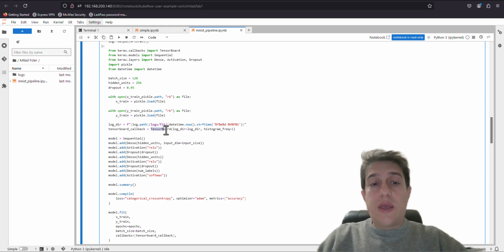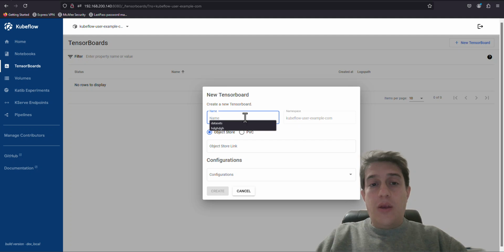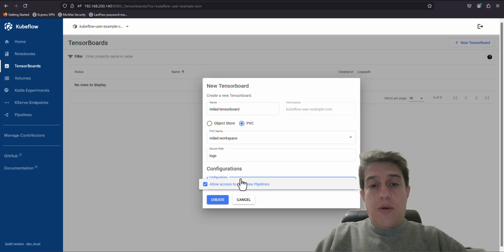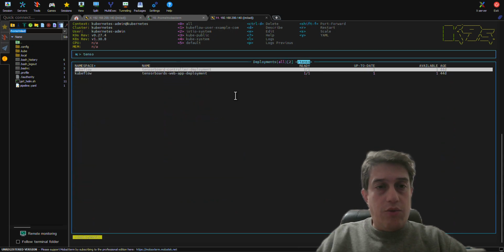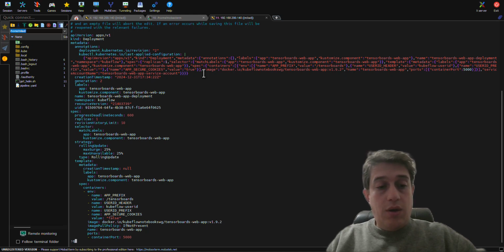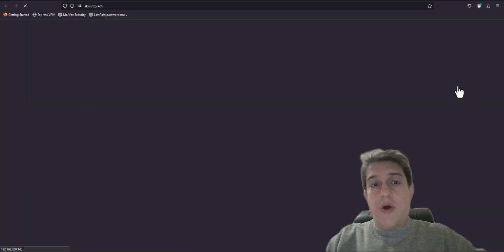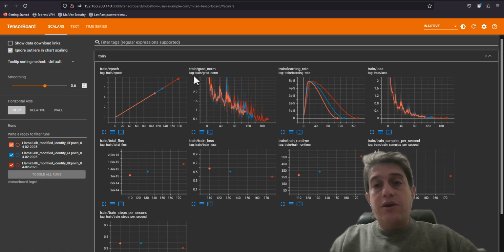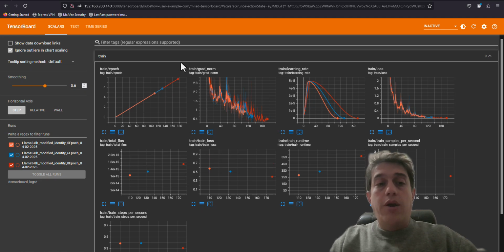Kubeflow Introduction tutorial Part 8: What are TensorBoards?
In this video, we’ll dive into the powerful world of TensorBoard and how it integrates seamlessly with Kubeflow to supercharge your machine-learning workflows. Whether you're a data scientist, ML engineer, or just curious about ML ops, this tutorial is for you! 🎯

🔍 What You’ll Learn:

What is TensorBoard and why it’s a game-changer for ML visualization 🖼️

How to set up TensorBoard in Kubeflow for tracking experiments 📈

Visualizing metrics, graphs, and model performance in real-time ⏱️

Tips and tricks to optimize your ML workflows with TensorBoard 🛠️

Hands-on demo with step-by-step instructions 🖥️

Learn how to debug and improve your models faster 🚀

Unlock the full potential of Kubeflow and TensorBoard together 🤝

📂 Resources:

GitHub Repo: Find all the code and examples used in this tutorial